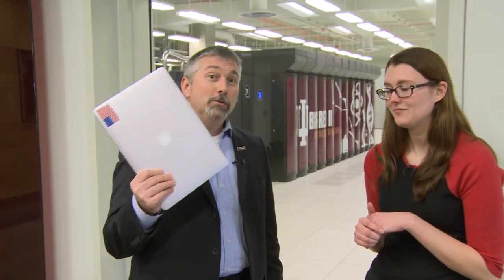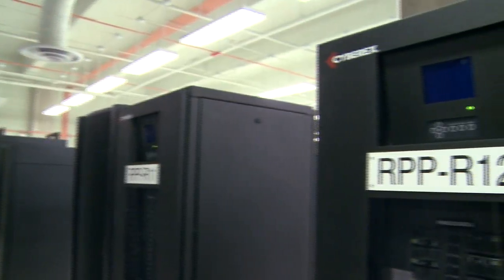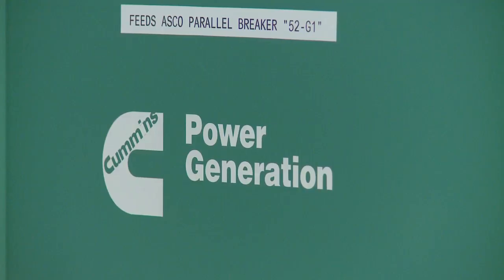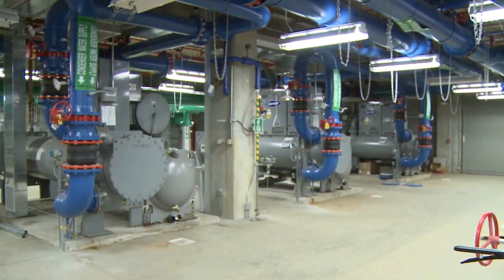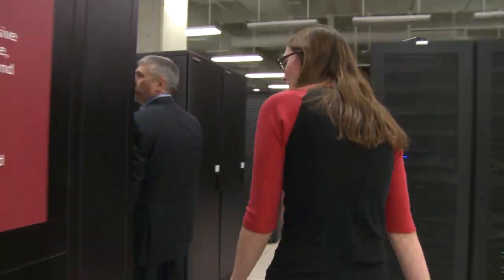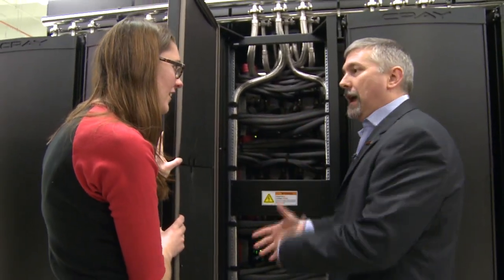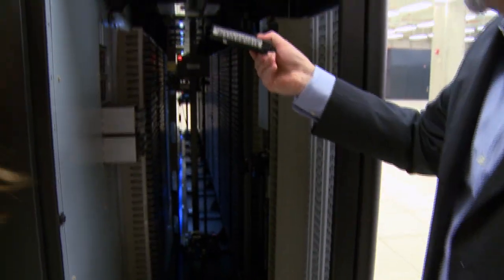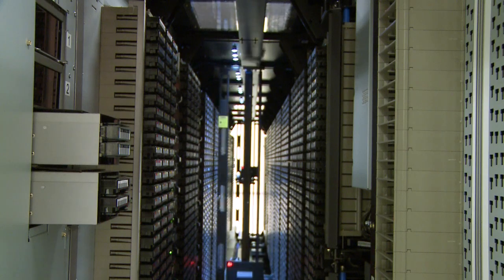Big Red II Supercomputer | The Friday Zone | WTIU | PBS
This segment originally aired on Indiana PBS stations as a part of the kids' show The Friday Zone.